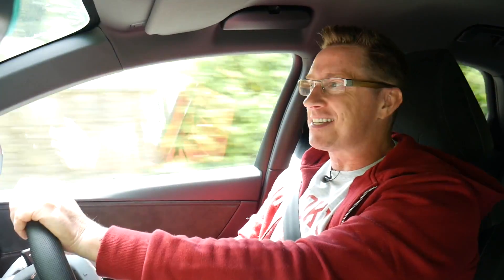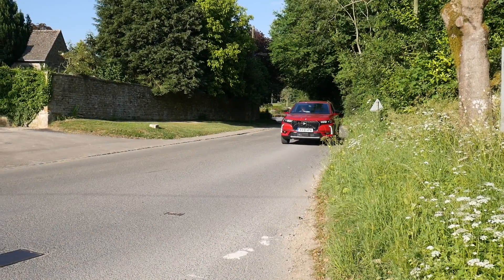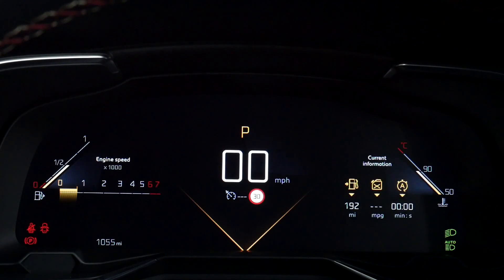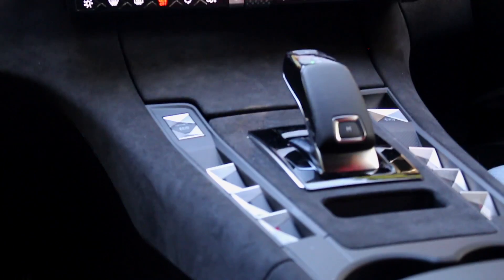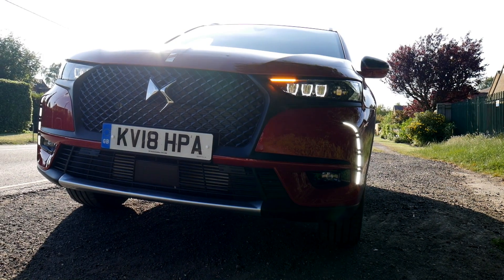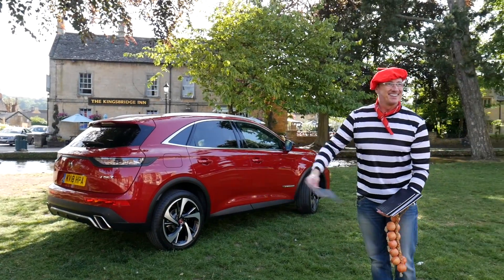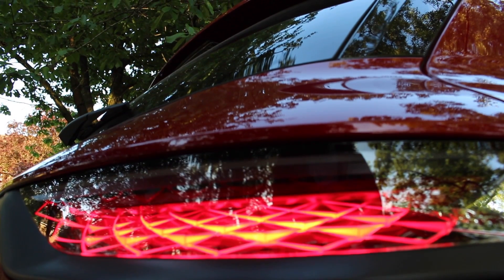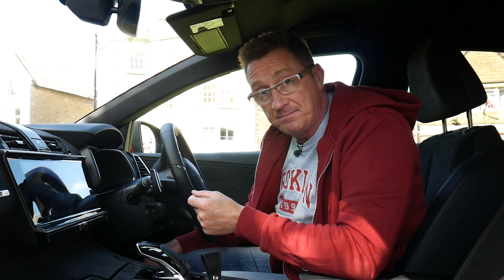DS 7 Crossback Review | We ask the public what they think :)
The unique DS7 Crossback review.  1.6 225hp, 41mpg tested. Howard Ritchie visits the perfect location to try out the new luxury SUV from France, the DS 7 Crossback.

Leasing.com is the new car marketplace with the widest choice. Compare personal and business car leasing offers from brokers, dealers and independent funders all in one place.

The DS 7 engine is a 1.6 turbo petrol, and there are 2 diesels and a high powered Electric model. Manual and Auto are also options but tick them carefully to keep the monthlies low.

Written and Produced: Howard RItchie.
1st AP: Damien Pickett.
Written and produced by Howard Ritchie, and Daniel Singleton.
Executive Producer: Chris Evans
Manufacturer liaison and co-ordinator: Neil Thomason